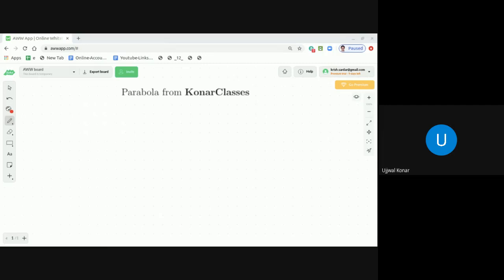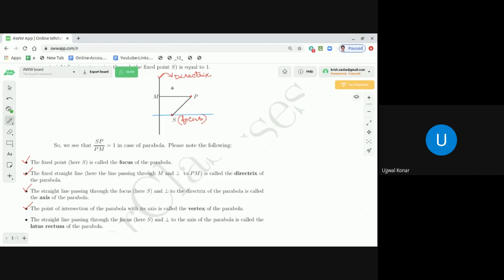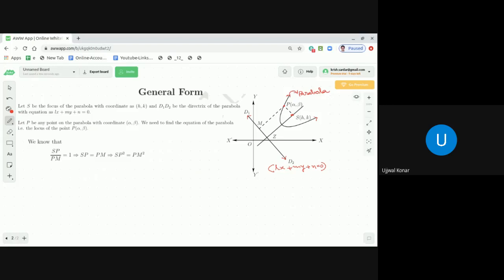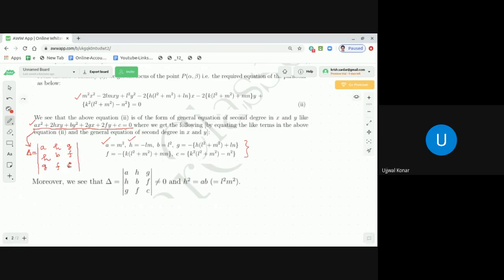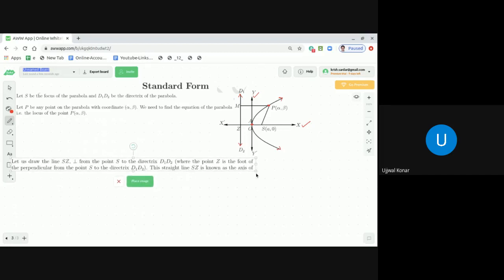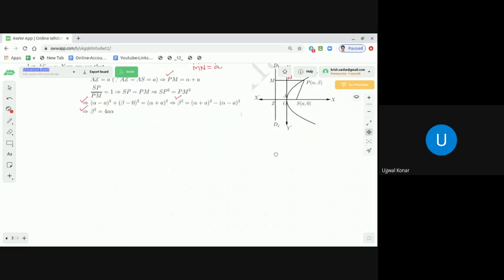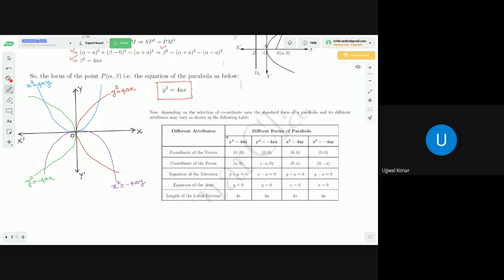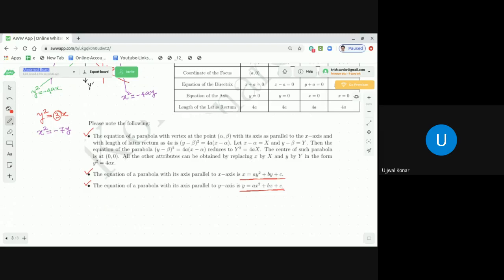2D-Coordinates-Geometry - Parabola Session-1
This video contains recorded classroom sessions of 2D-Coordinates-Geometry - Parabola Session-1 in which we discussed the following topics:

(1) Introduction to parabola.
(2) Understanding different attributes of parabola like focus, directrix, axis, vertex, latus rectum of a parabola.
(3) Derivation of the equation of general form of parabola.
(4) Derivation of standard form of parabola.
(5) Finding different attributes (like coordinates of vertex, coordinates of focus, equation of the directrix, equation of the axis, length of the latus rectum) of a parabola from its equation.